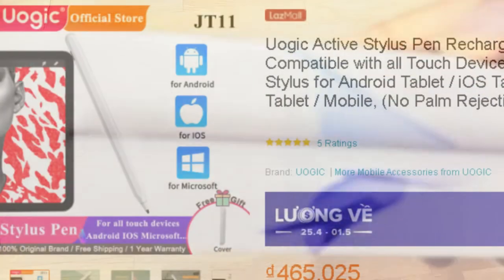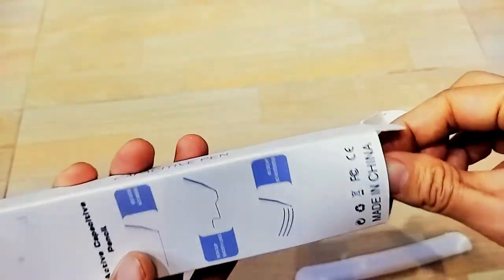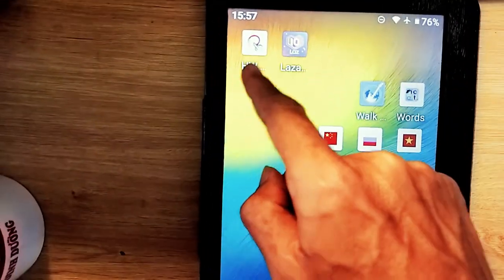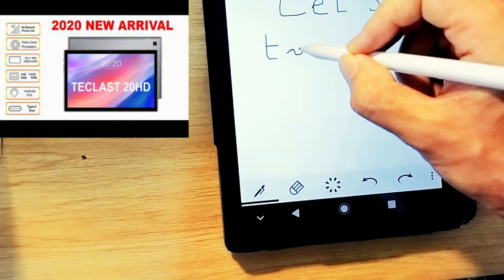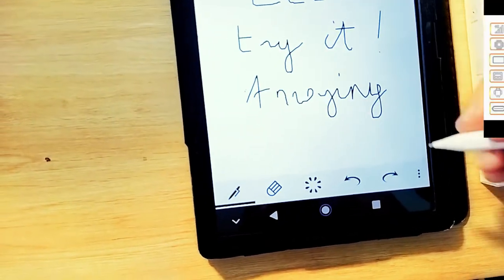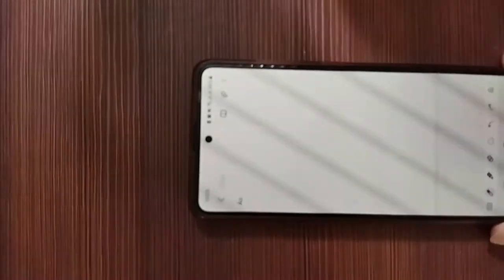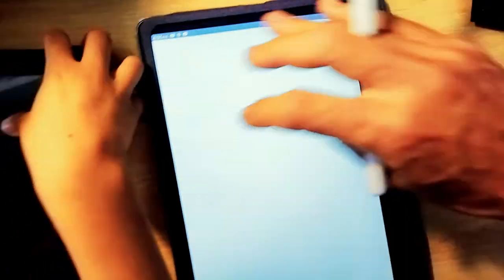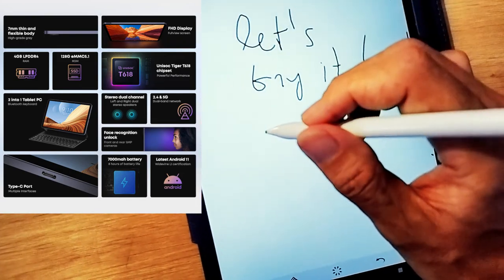Uogic JT11 Capacitive Android pen review on Redmi 9T, Chuwi Hipad, Teclast P20HD, GalaxyA51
No idea what its name is. I think this is an unbranded version of a generic pen-pencil made for (well) known brands.